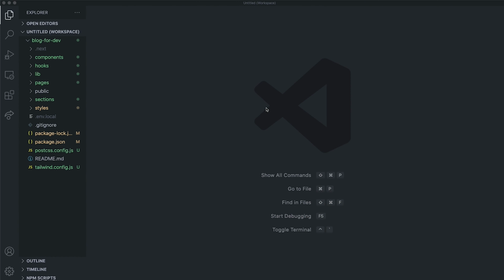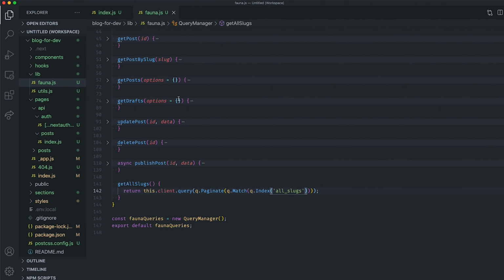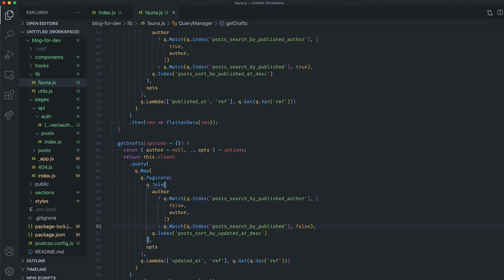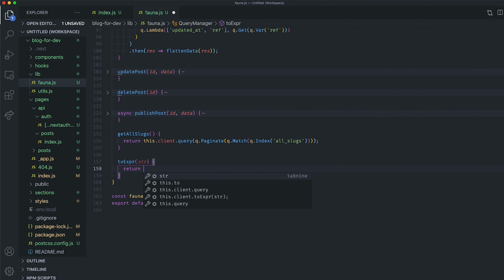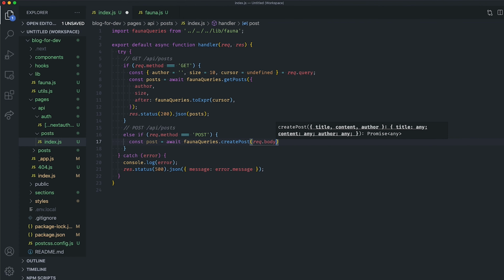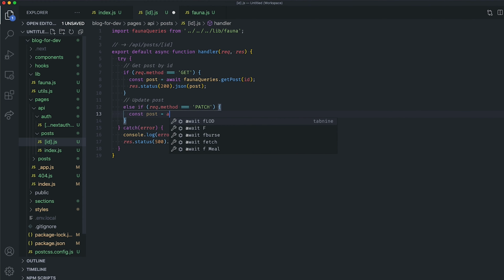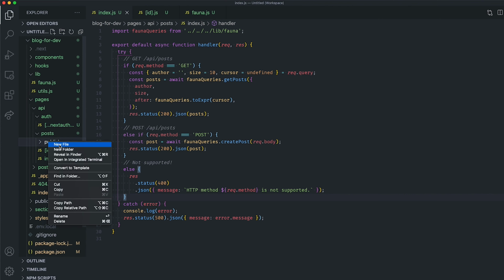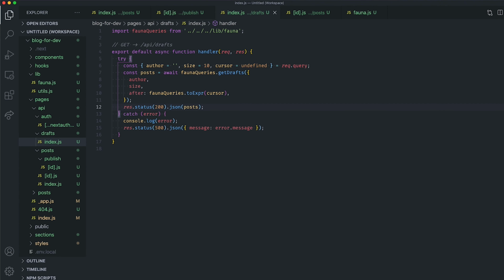14 - Build basic and dynamic API routes with Next.js to create/read/update/delete data in FaunaDB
API routes provide a solution to build our API within our Next.js application.

Any file inside the folder pages/api is mapped to /api/* and treated as an API endpoint instead of a regular client-side page. Those API endpoints are hosted on the server and don't increase the client-side bundle size.

In this lesson, we'll create all the API endpoints to handle the resources from our Fauna database.